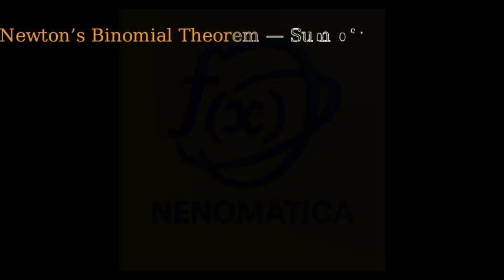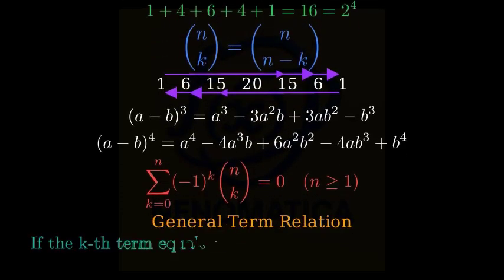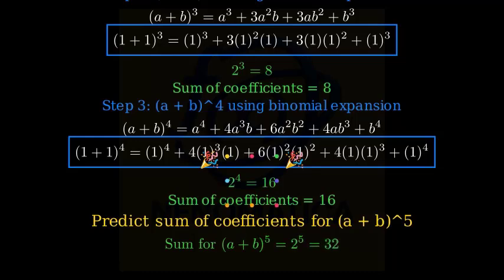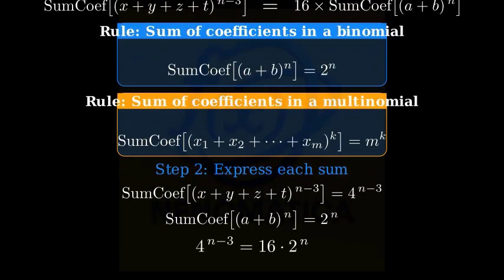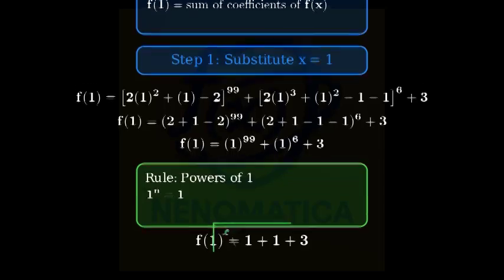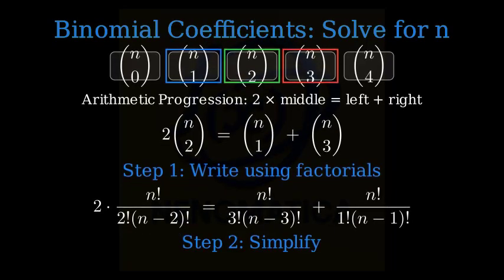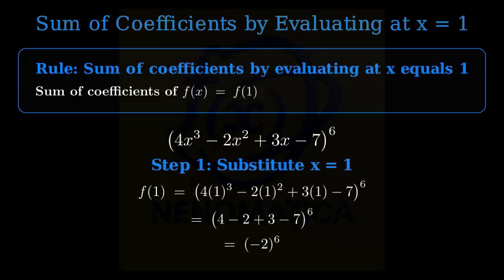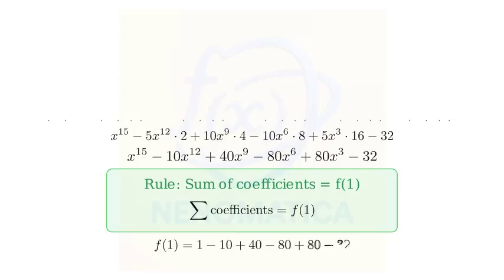Algebraic Identities 15-3: Newton’s Binomial Theorem - Sum of the Coefficients | NENOMATICA